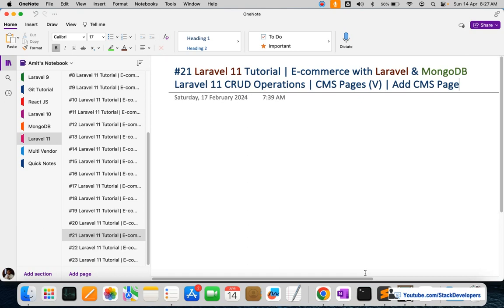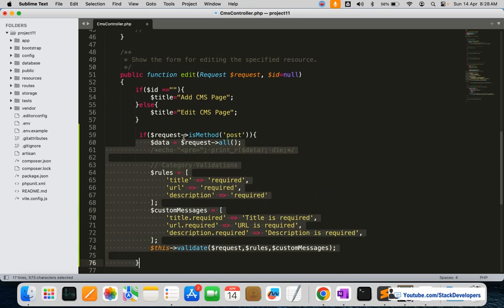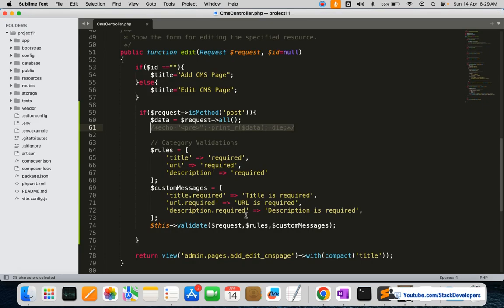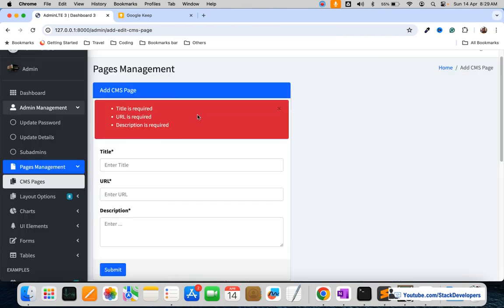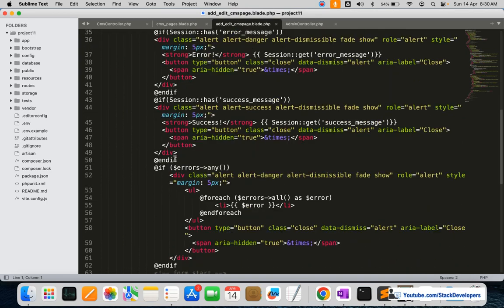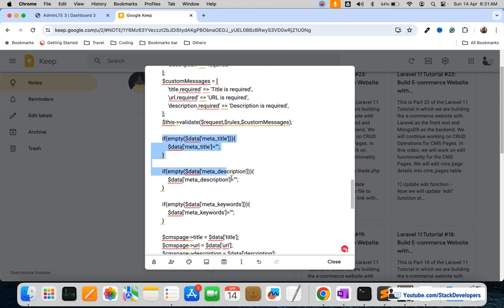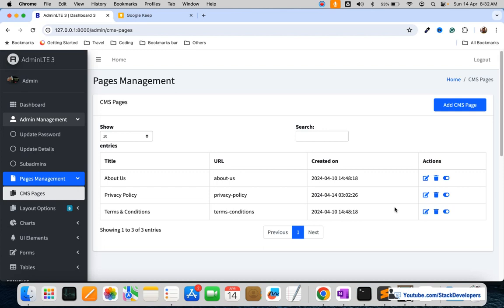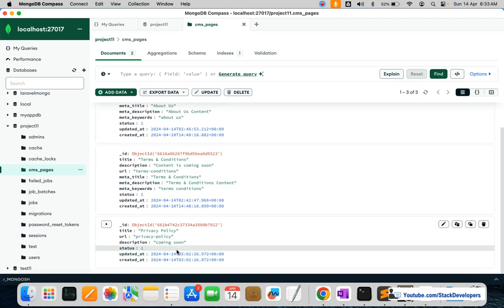Laravel 11 Tutorial with MongoDB #21 | Laravel 11 Crud | CMS Pages (V) | Add CMS Page Functionality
This is Part 21 of the Laravel 11 Tutorial in which we are building the e-commerce website with Laravel as the front end and MongoDB as the backend. We will continue working on CRUD Operations for CMS Pages. In this video, we will work on add functionality for the CMS Pages. We will add cms page details into cms_pages table and will also add Laravel validations.

1) Update edit function :-
Now we will update "edit" function at CmsController to add Laravel validations to make sure correct cms page details added.

2) Include Header Statements :-
Make sure to include Session and CmsPage model at top of CmsController :-
use App\Models\CmsPage;
use Session;

3) Update add_edit_cmspage.blade.php file :-
Now show error message above form at add_edit_cmspage.blade.php file :-

4) Update edit function :-
Now we will update "edit" function at CmsController to add query for adding cms page details in cms_pages table and return the user to cms pages with success message.

5) Update cms_pages.blade.php file :-
We will show success message in categories page if category successfully added.

Now you can see in video we can able to add cms page successfully.